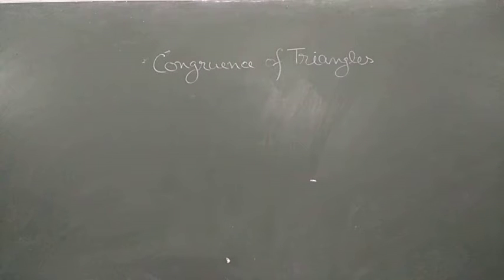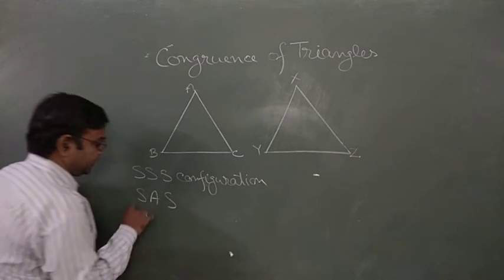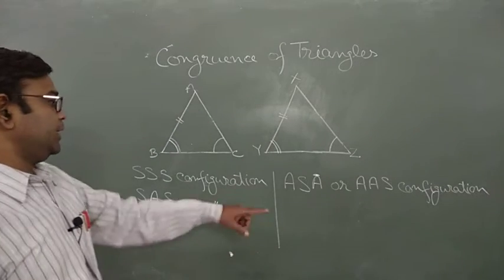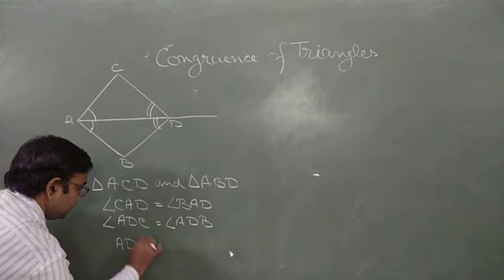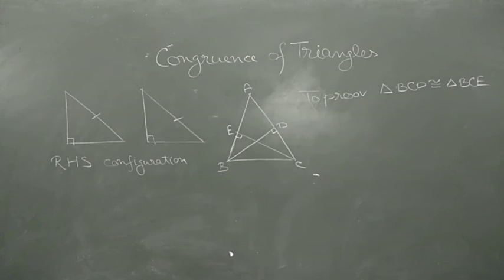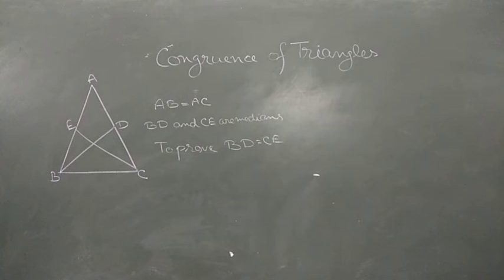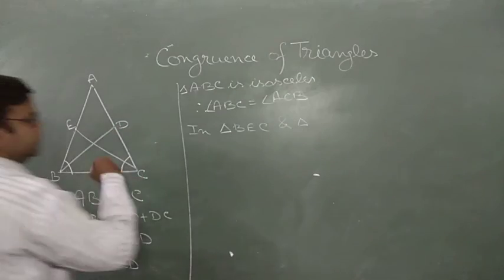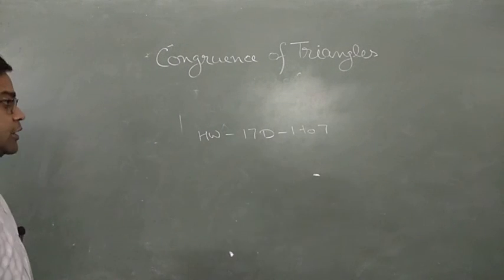Class - 8, Subject - Maths, Triangles (Part 4)